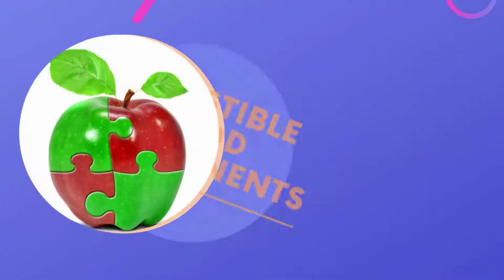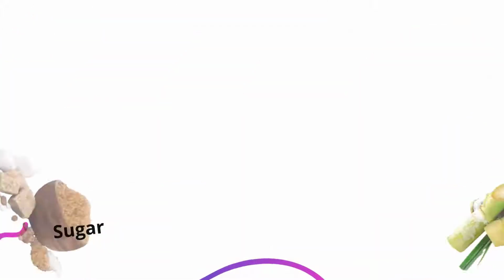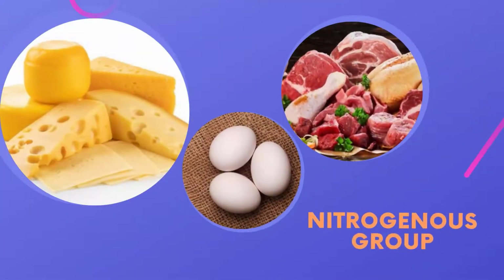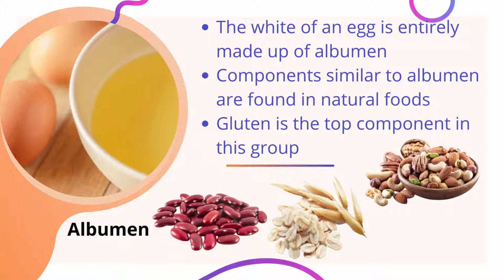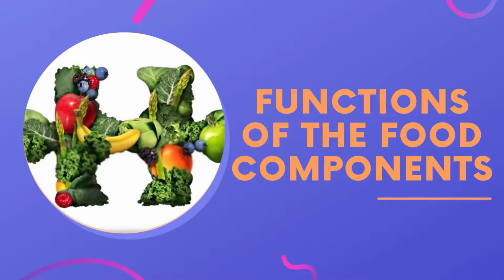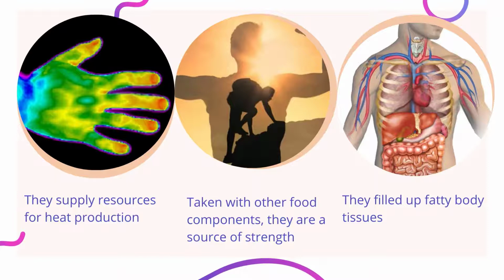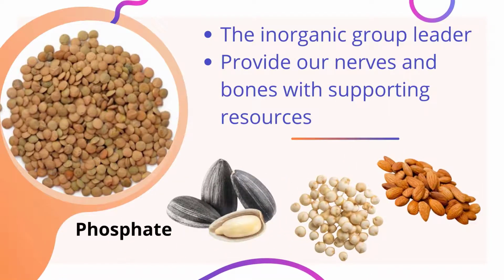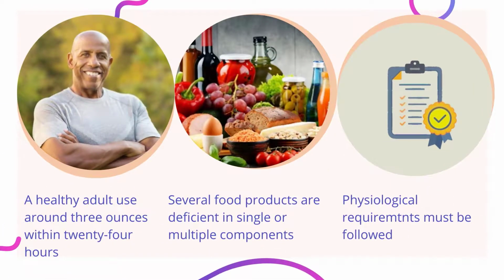Food Elements/Components: Importance, Sources And Healthy Benefits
This video will walk you through the importance, sources and benefits of food elements/components, and how understanding them can help you cook nutrition rich meals for yourself and family, leading to a healthy lifestyle.

TIMESTAMPS

00:00  Importance of food elements/components
00:43  Digestible food elements/components
00:52  Carbonaceous group:
00:59  Starch
01:09  Sugar
01:35  Fats
02:23  Nitrogenous group:
02:32  Albumen
03:08  Inorganic group:
03:16  Minerals
03:43  Functions of the food elements/components
04:49  Phosphate
04:59  The right food combination
06:28  Outro